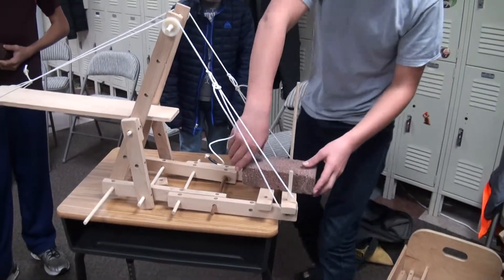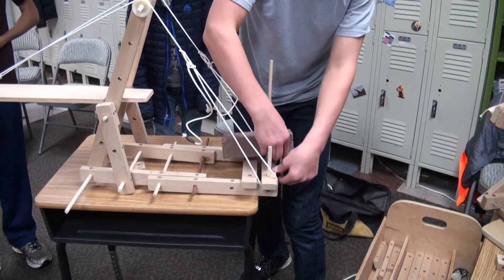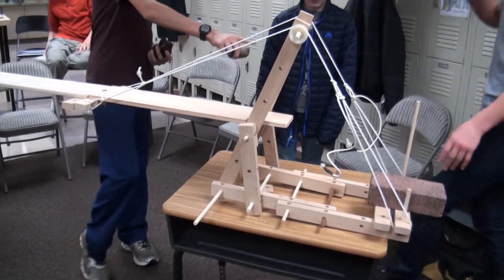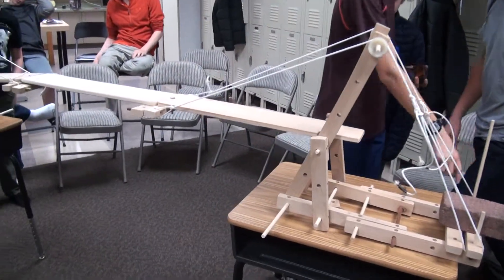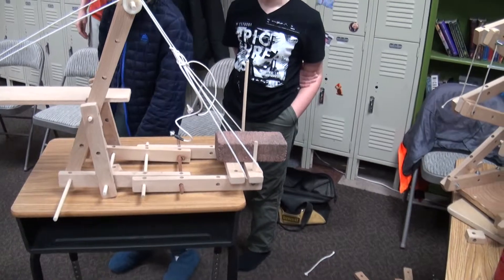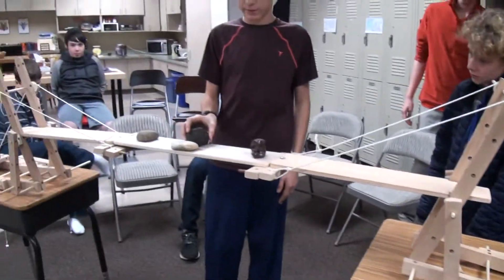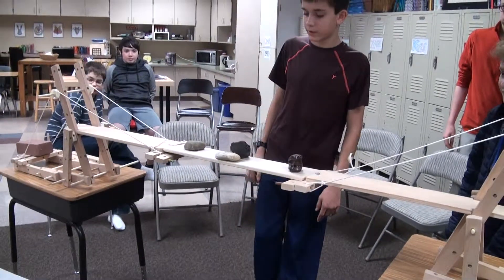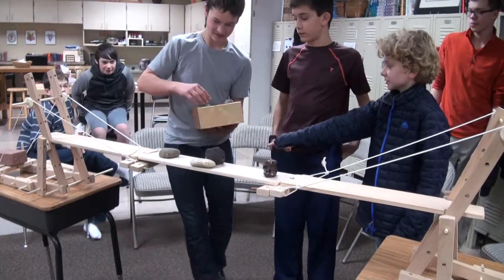cable-stayed bridge failure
a model of a cable-stayed bridge is loaded to failure.